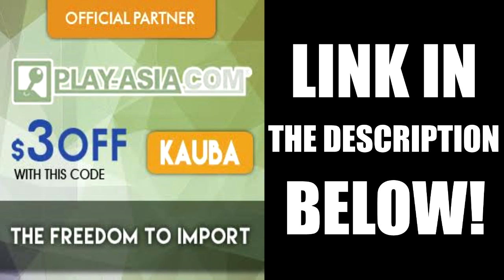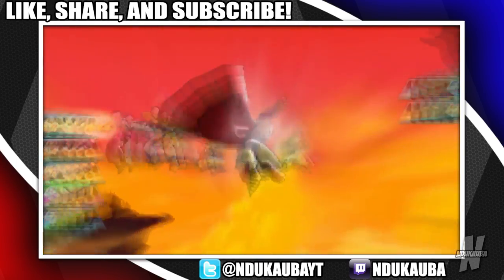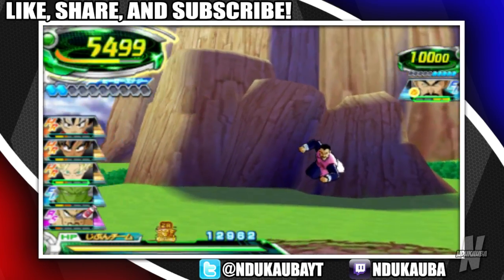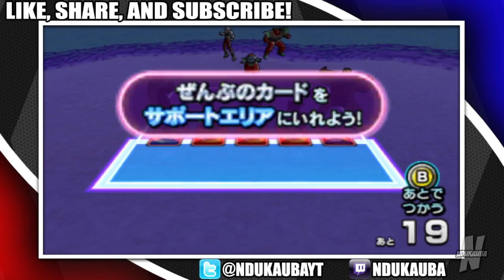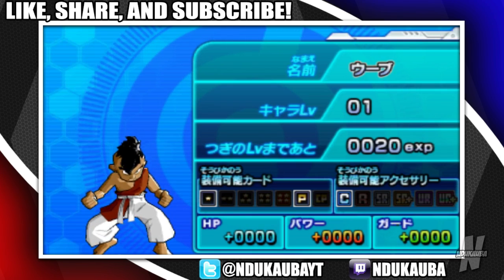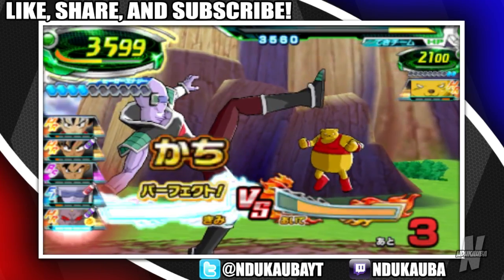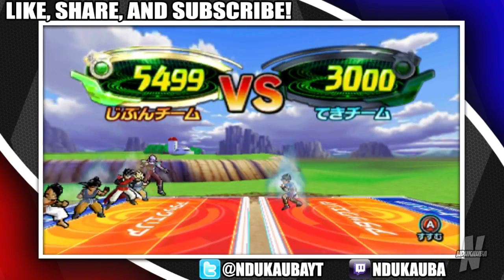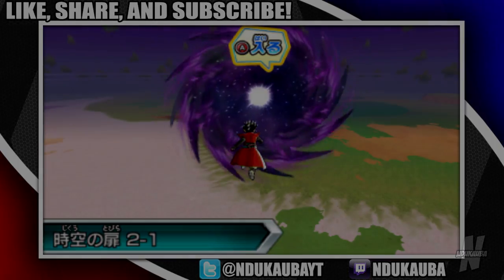WE FOUND UNIVERSE 6's CABBA AND BOTAMO!!! | Dragon Ball Heroes Ultimate Mission X Gameplay!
WE FOUND UNIVERSE 6's CABBA AND BOTAMO!!! | Dragon Ball Heroes Ultimate Mission X Gameplay! Let's continue Dragon Ball Heroes Ultimate Mission X! Today, we side track a bit to find and recruit Universe 6's Cabba and Botamo! Enjoy!